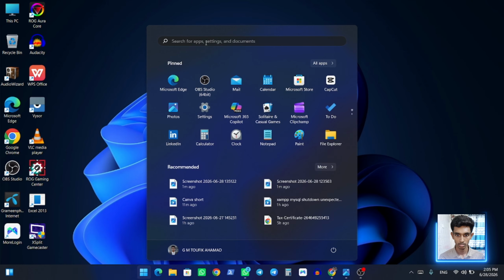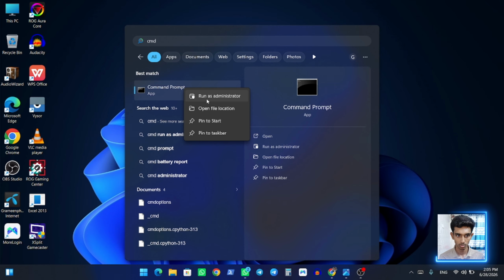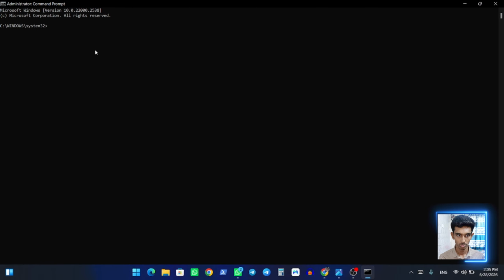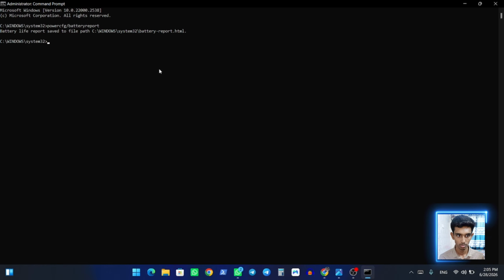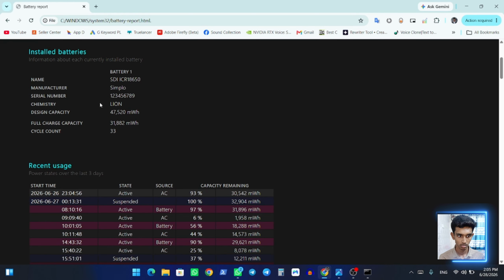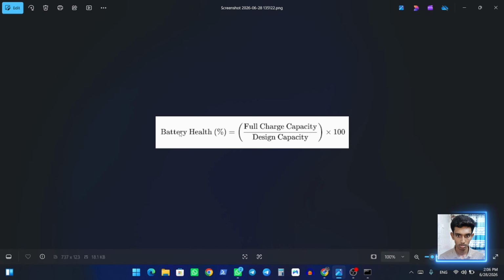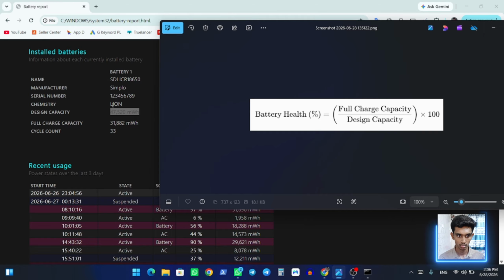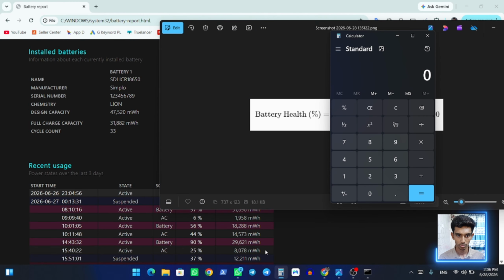How to check battery health in laptop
CMD: powercfg/batteryreport

Check your laptop battery health quickly using Command Prompt. Get an accurate report on your battery capacity and usage history without installing third-party apps.

Monitoring your laptop battery health is essential for understanding when your hardware might need replacement. Many users struggle to find accurate data on their power cells, but this method uses a built-in Windows feature to pull detailed diagnostics directly from your system. By running a simple command, you generate a comprehensive file that outlines your current battery capacity compared to its original design specification.

This tutorial guides you through the process of opening the Command Prompt as an administrator and executing the specific powercfg command required to generate a battery report. Once the command runs, you will learn how to locate the saved HTML file on your drive, which provides a full breakdown of charge cycles and recent usage patterns. This is the most reliable way to check battery status for any Windows laptop user.

Whether you are troubleshooting power drain issues or simply curious about the longevity of your hardware, this report provides the exact data you need to make informed decisions. Following these steps ensures you have a clear picture of your battery health without relying on external software.